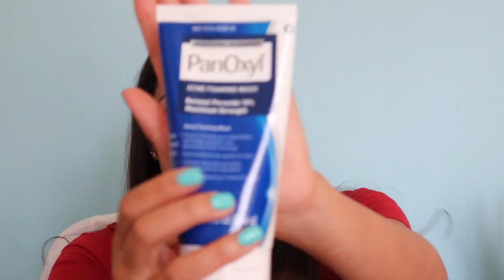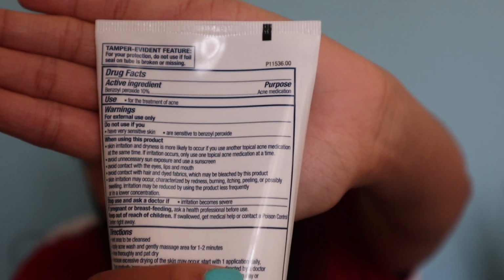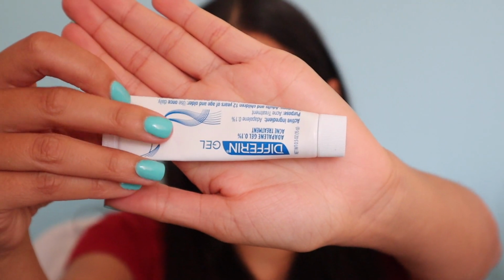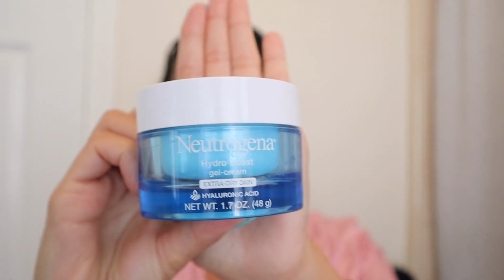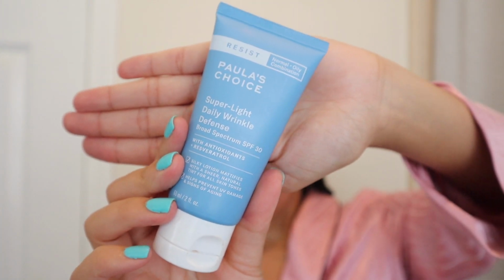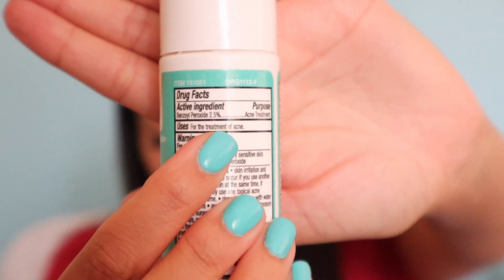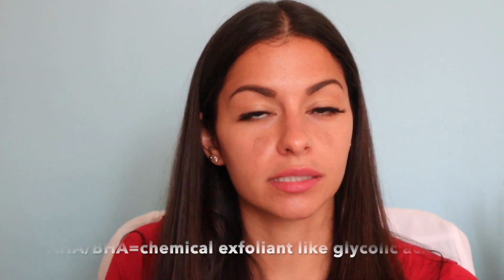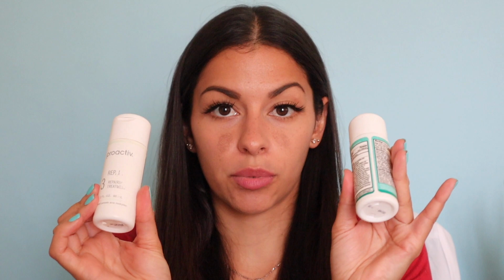5 Tips to treat and prevent MASKNE (acne caused by wearing a mask)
Maskne can make wearing a mask very unpleasant however we need the mask to help prevent spread of COVID -19. By following these 5 steps you can help prevent and treat acne caused by wearing a mask and these steps will also help with baseline acne.

*Face wash
Panoxyl acne face wash

*Acne fighters
Differen acne cream
Proactive benzoyl peroxide 2.5%
Peter thomas Roth AHA/BHA

*Moisturizer
Neutrogena hyaluronic acid

*Sunscreen
Paulas choice sunscreen

The Author Does not provide any medical advice on the site. Accessing, reading, viewing or otherwise using this content does not create a physician-patient relationship between you and it’s Author. Providing personal or medical information to the principal author does not create a physician-patient relationship between you and the principal author or authors. Nothing contained in this video or its description is intended to establish a physician-patient relationship, to replace the services of a trained physician or health care professional, or otherwise to be a substitute for professional medical advice, diagnosis, or treatment. You should consult a licensed physician or appropriately credentialed health care worker in your community in all matters relating to your health. By providing the information contained herein by the Author is not diagnosing, treating, curing, mitigating, or preventing any type of disease or medical condition. Before beginning any type of natural, integrative or conventional treatment regimen, it is advisable to seek the advice of a licensed healthcare professional.